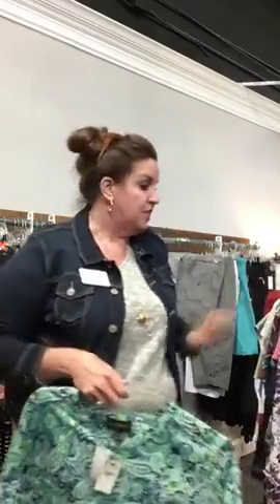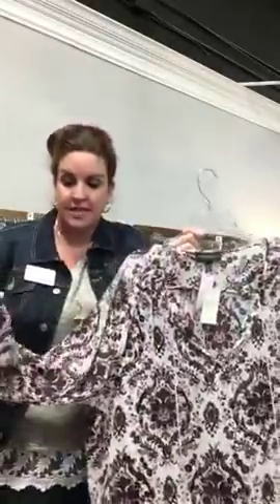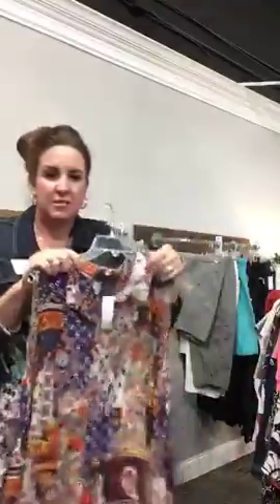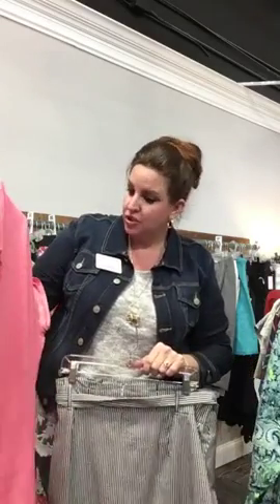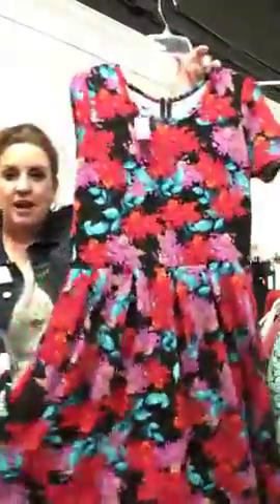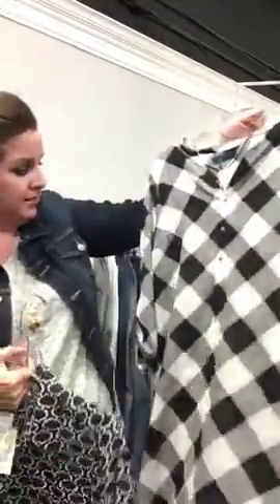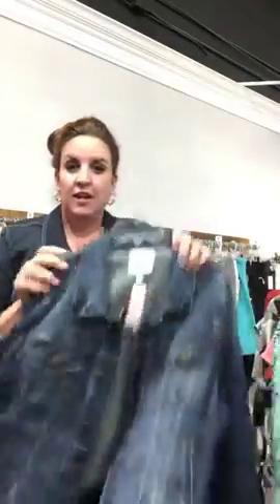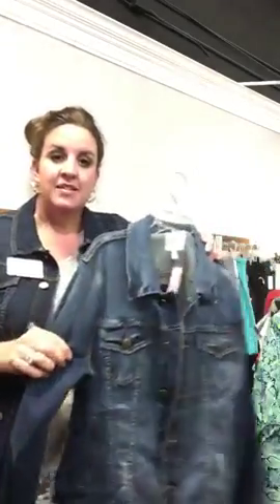Give me color on this rainy day! Megan’s FAVS are right here 😍😍😍